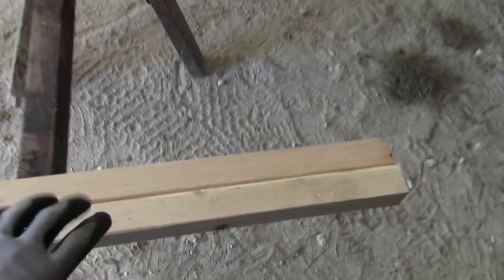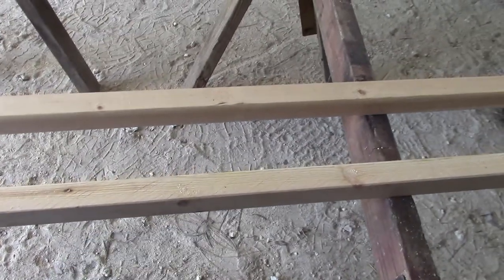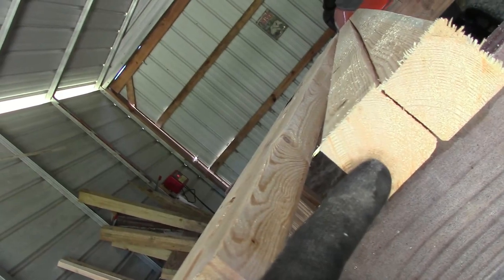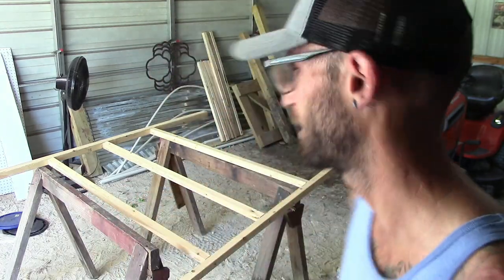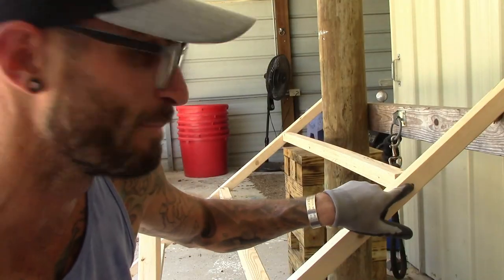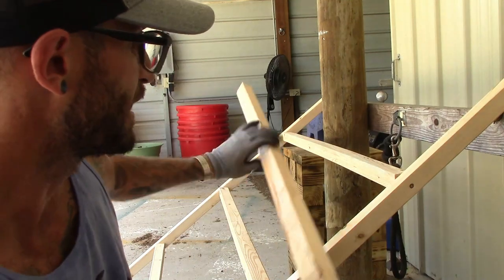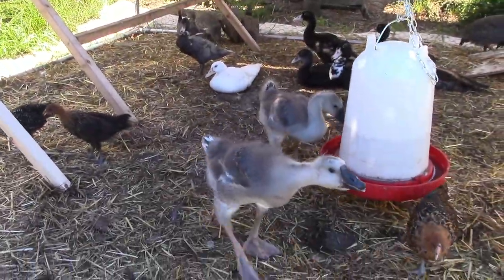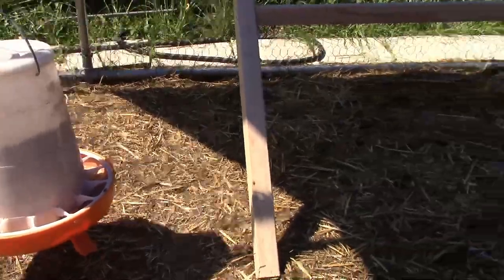DIY Roost For Your Backyard Chickens!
My flock was in need of another roost so I decided I would throw together a quick video demonstrating how I put one of these together for anyone interested.